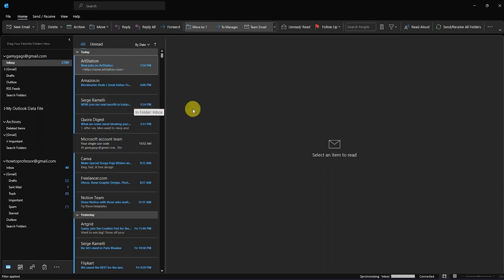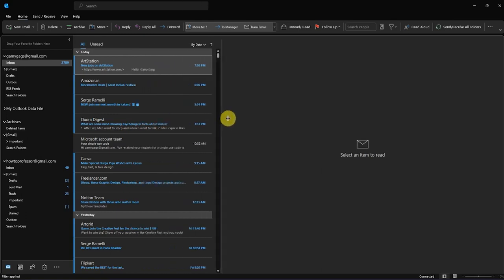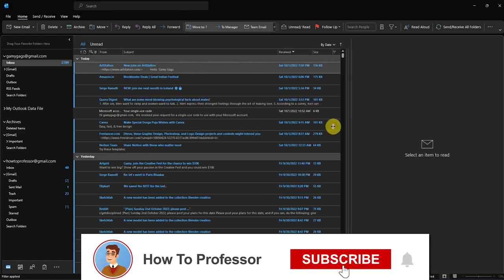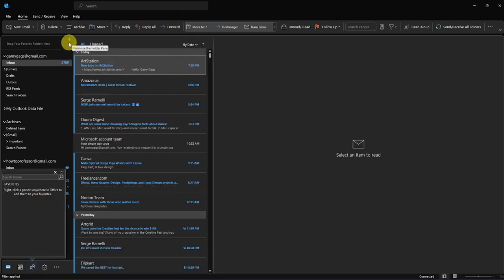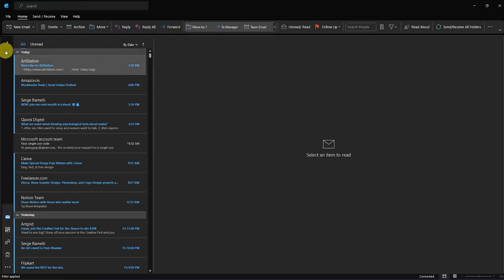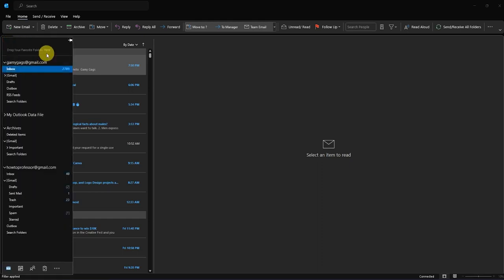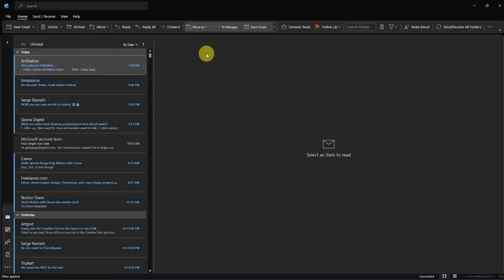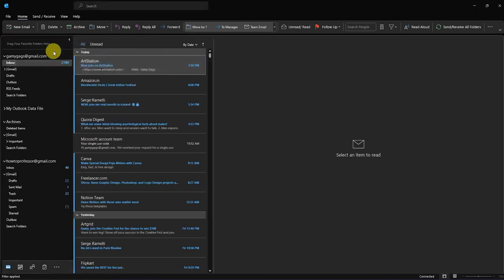How To Adjust Outlook View Size (EASY!)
How To Adjust Outlook View Size. It’s a very easy tutorial, I will explain everything to you step by step.